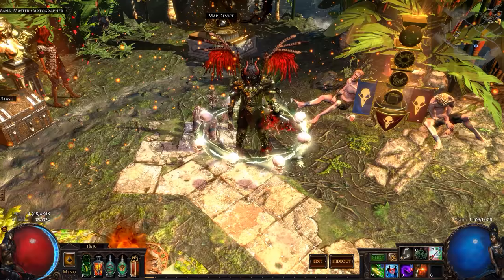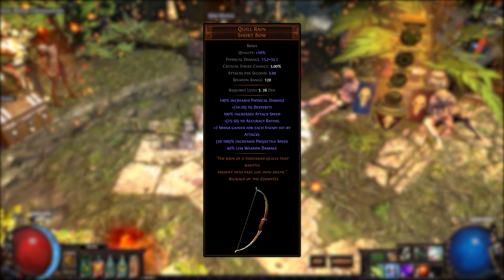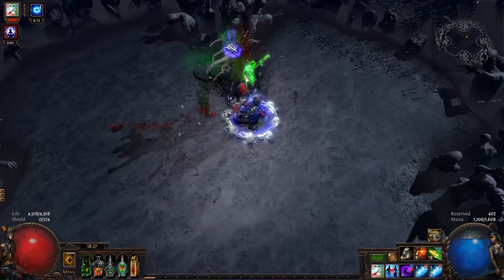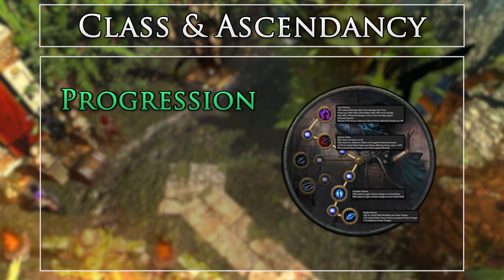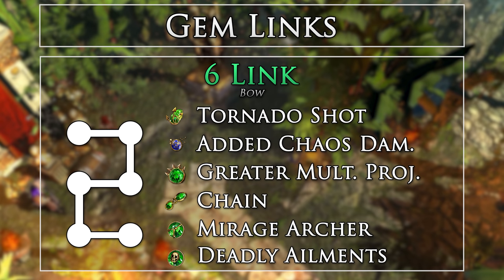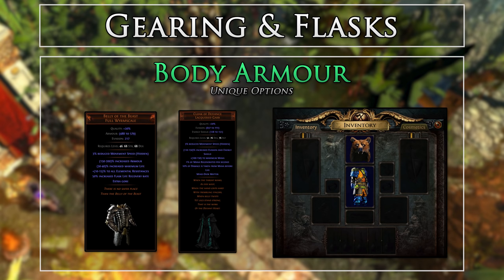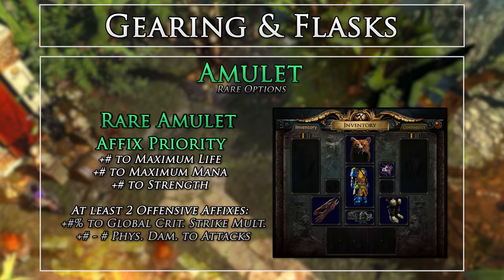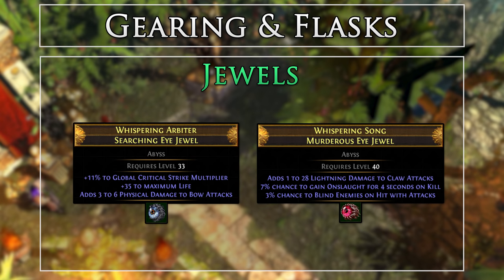Path of Exile [3.4]: Quill Rain Poison Assassin - Build Guide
Original Build for: 3.2 - Updated for: 3.4 - See Pinned Comment or Written Guide!

You all asked for it! “Can you make a bow build?” “Engineering Eternity do you have a bow build?” “When are you going to make a bow build?!” Well here it is! We are making use of the Assassin for abusing poison which means we get to use the Quill Rain for really fast bow attacks! Over all this build proved to be very fast, durable and fun!

Introduction: 00:22
Build Summary: 03:07
Pros & Cons: 06:00
Class & Ascendancy Options: 06:45
Passive Tree & Progression: 07:42
Gem Links: 09:19
Gearing & Flasks: 11:05
- Main Gear: 11:05
- Flasks: 15:48
- Jewels: 16:42
Leveling Tips: 17:19
Conclusion: 18:58

Character Showcased:
EEGetsRearEndedDamage